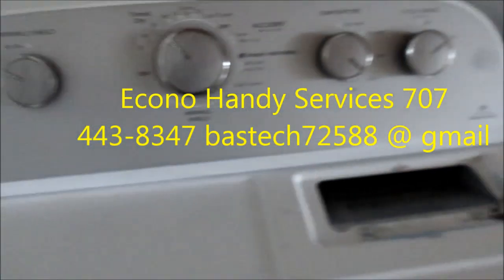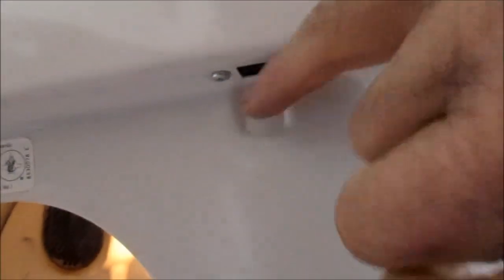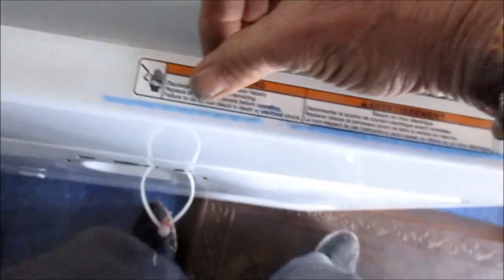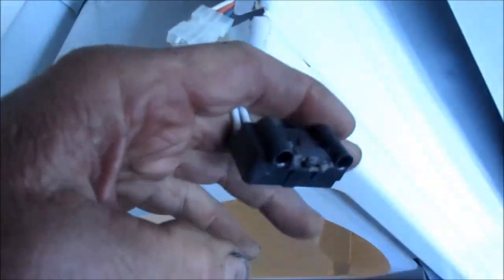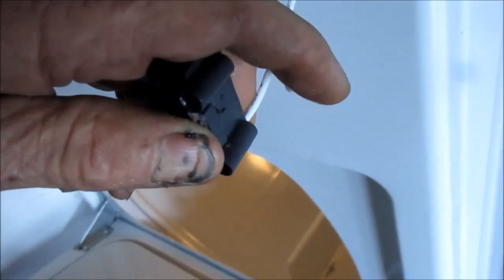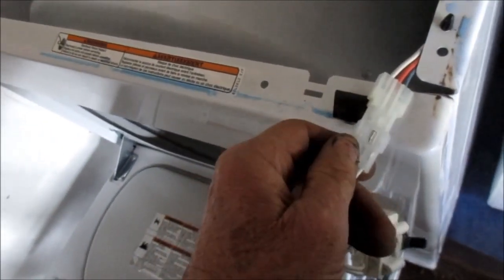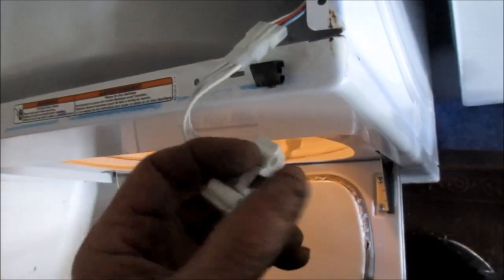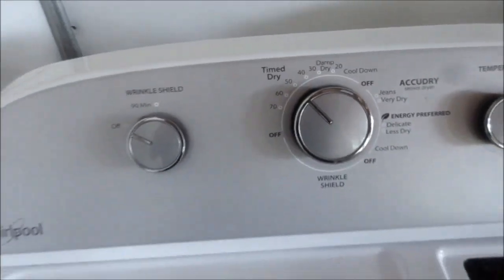Dryer Repairs Whirlpool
check your door switch, Econo Handy Services 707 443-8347 bastech72588 @ gmail